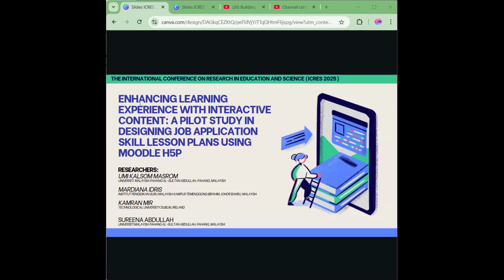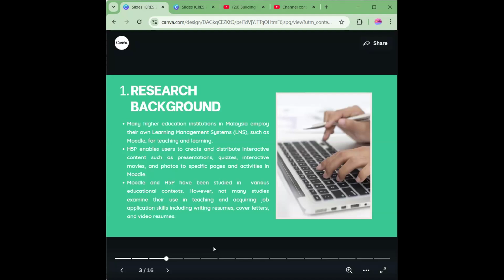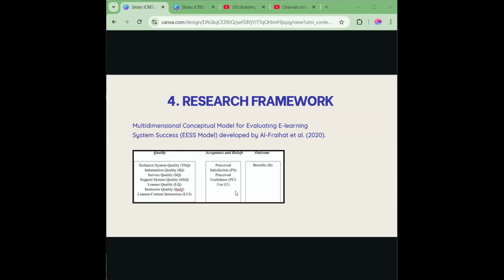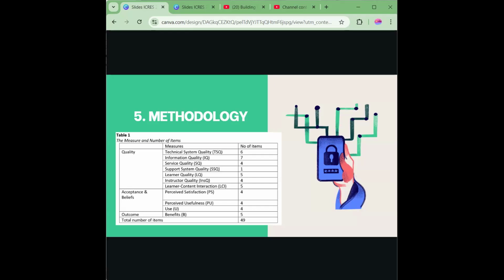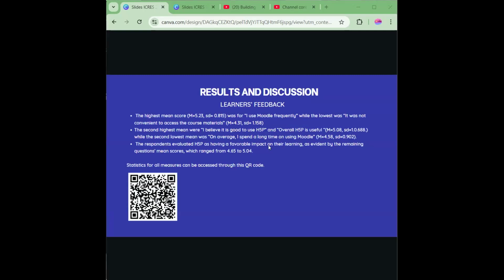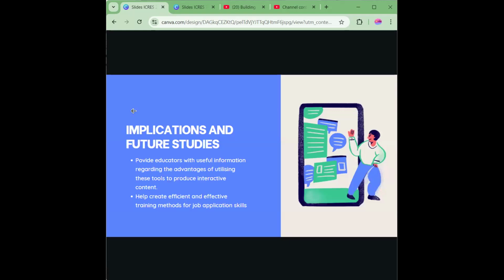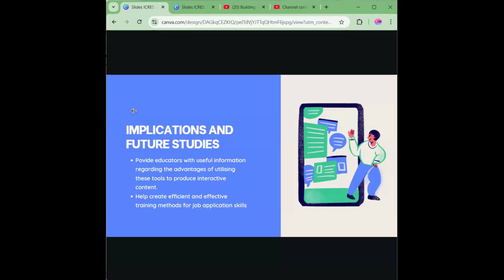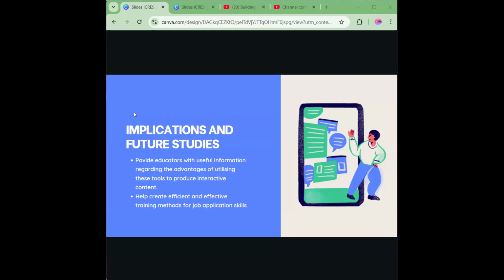ENHANCING LEARNING EXPERIENCE WITH INTERACTIVE CONTENT: DESIGNING JOB APPLICATION SKILL LESSON ...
ENHANCING LEARNING EXPERIENCE WITH INTERACTIVE CONTENT: DESIGNING JOB APPLICATION SKILL LESSON PLANS USING MOODLE H5P Dr. Umi Kalsom Masrom, Universiti Malaysia Pahang Al-Sultan Abdullah, Malaysia / Dr. Mardiana Idris, Institut Pendidikan Guru Kampus Temenggong Ibrahim, Johor Bahru, Malaysia / Res. Assist. Kamran Mir Technological University Dublin, Ireland

This study aims to enhance the teaching and learning of job application skills through the design and implementation of interactive content using Moodle H5P. The primary objective of the study is to assess the design of Moodle H5P content and the methodology of surveys, ensuring the validity and effectiveness of the instrument. The research employs a quantitative approach, by means of survey to explore how well H5P is received by students in asynchronous learning environment. The participants were the students enrolled in a communication course in a Malaysian public university. The study took place in an online learning environment, providing flexible and accessible learning experiences for students. Interactive content lessons include multimedia content, interactive quizzes, and selfassessment activities. The expected outcome is to provide evidence-based recommendations for the design and implementation of interactive content in teaching job application skills. The significance of this study lies in its potential to make a significant impact on the teaching and learning of job application skills and contribute to the literature on the effectiveness of technology-enhanced learning in this area. By providing a more comprehensive and structured approach to teaching job application skills, this research seeks to offer a more effective and efficient way of developing these skills through technology-enhanced learning.